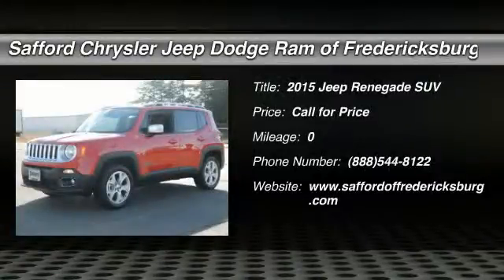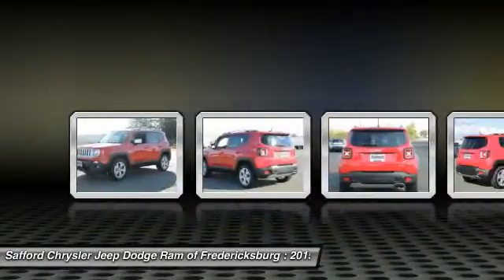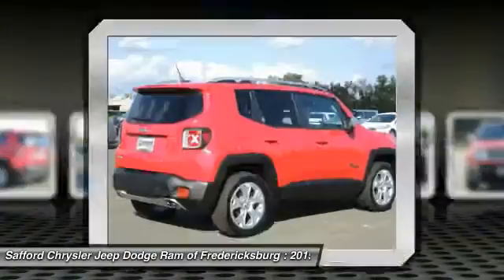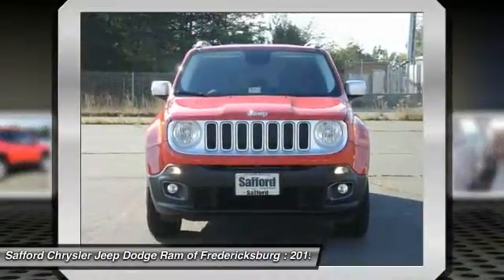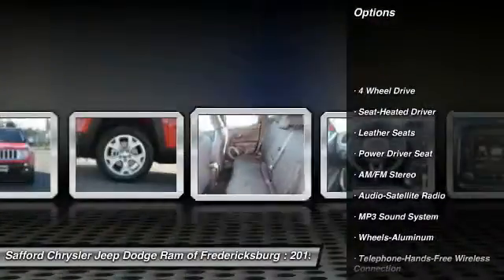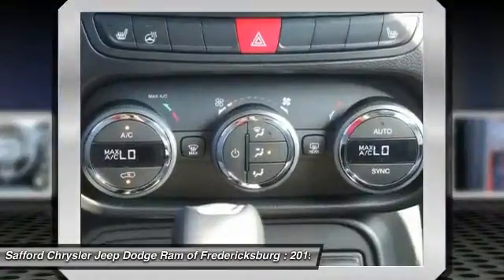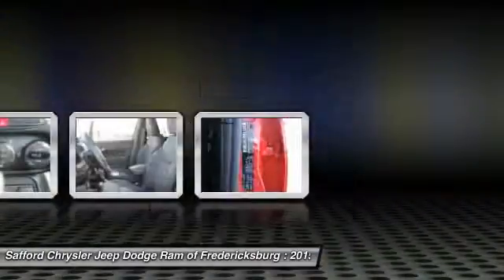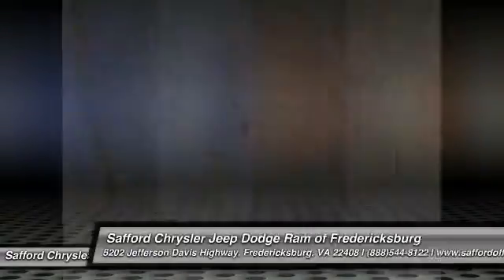2015 Jeep Renegade Fredericksburg VA FPC28686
2015 Jeep Renegade Limited

This 2015 Jeep RENEGADE Limited  will sell fast!! SAVE MONEY AT THE PUMPS KNOWING THIS JEEP GETS 21.0 MPG CITY AND 29.0 MPG HWY *Please let us help you with Finding the ideal New, Used, or Certified vehicle, - Getting the best prices and incentives available and  Explaining purchase, lease, and financing options.* *Safford Automotive prides itself in exceeding all customer expectations! The next step? Give us a call to confirm availability and schedule a hassle free test drive!